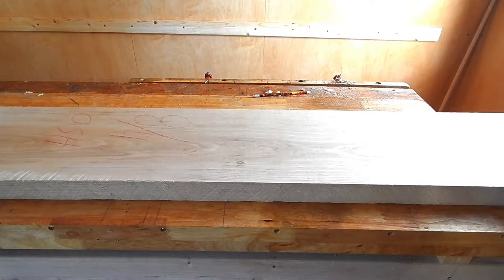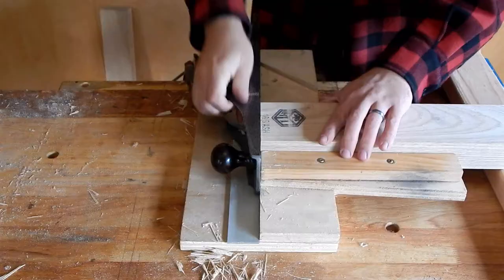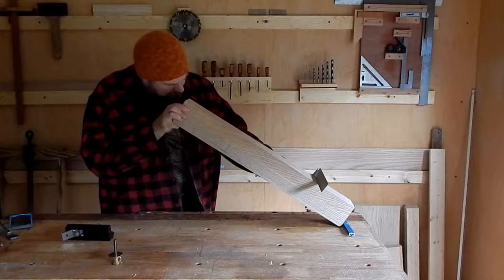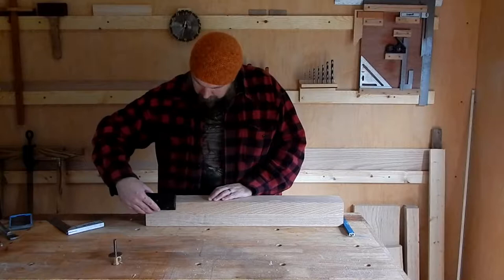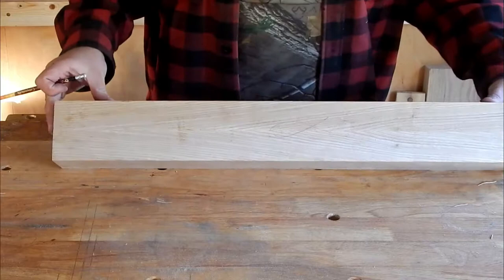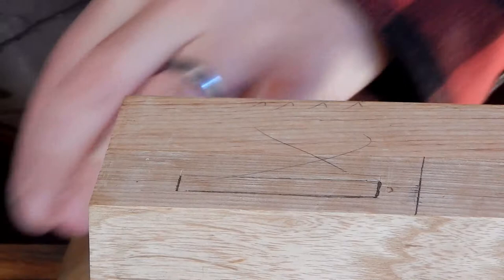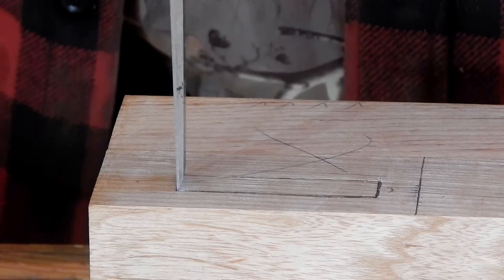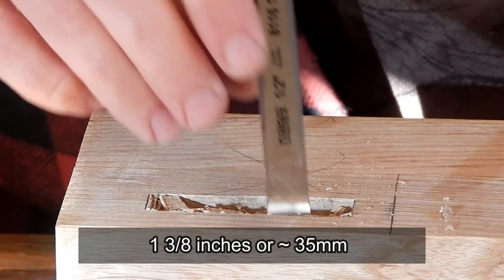Gaming Table - Part 2 - Legs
Building a farm style table with hidden gaming compartment.
(Part 1 will be an Overview / Introduction)
Plans may be available on my Etsy page once this table is finished